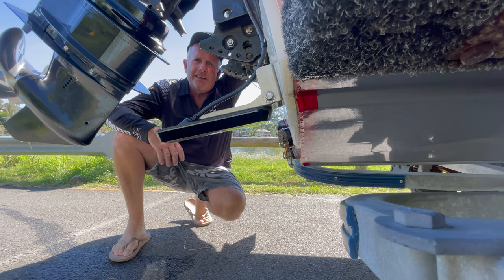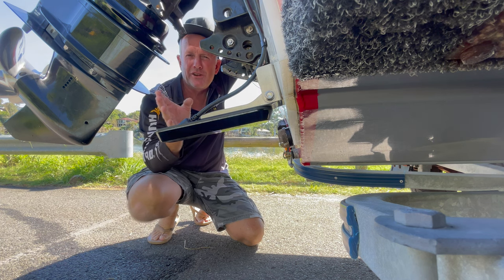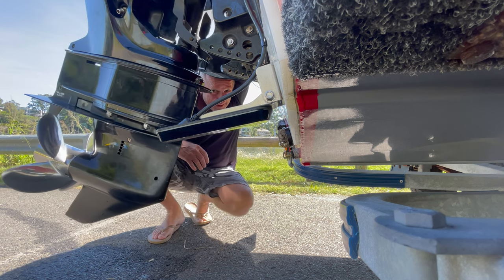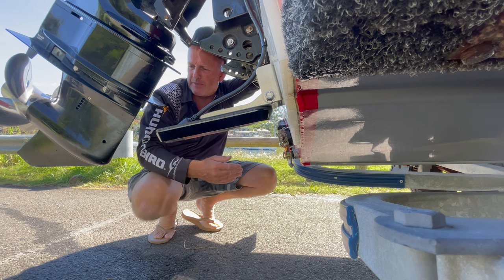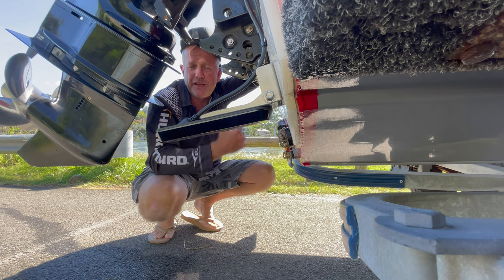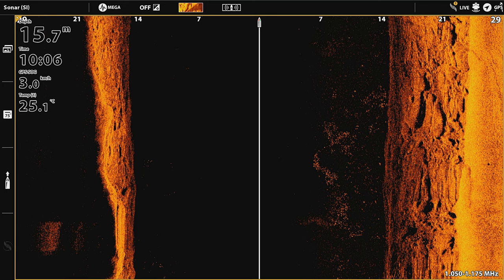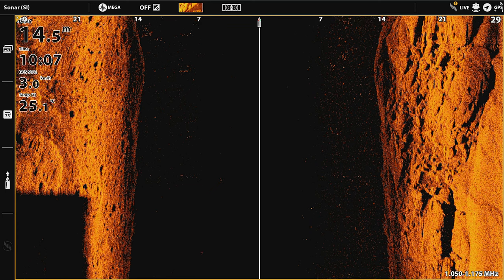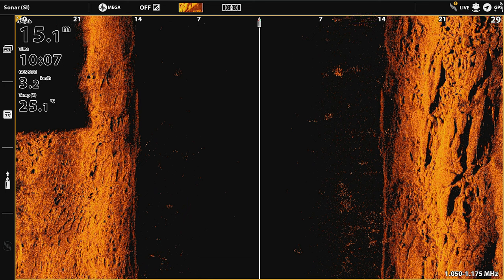HUMMINBIRD MEGA SIDE IMAGING #1 PROBLEM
The number one problem with any side imaging transducer and how to fix it.